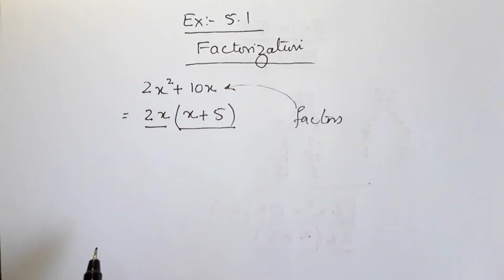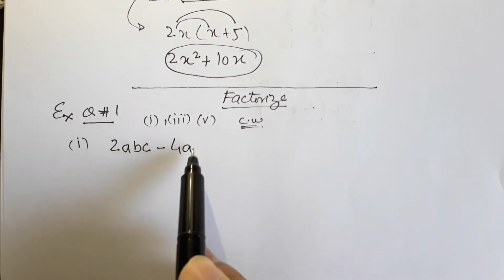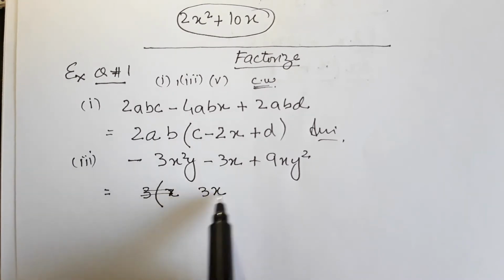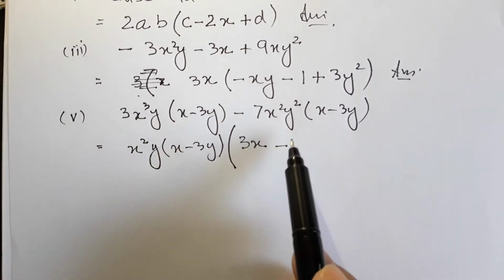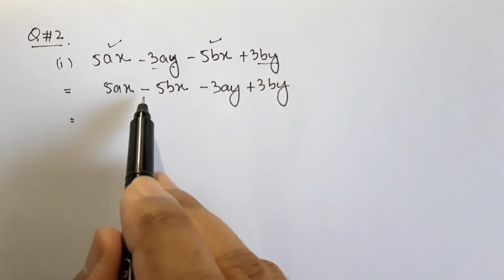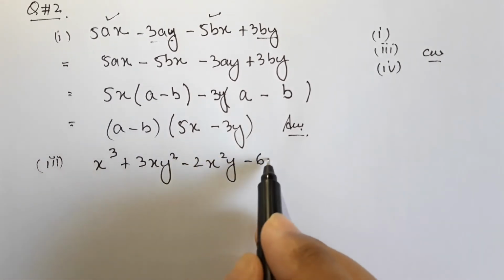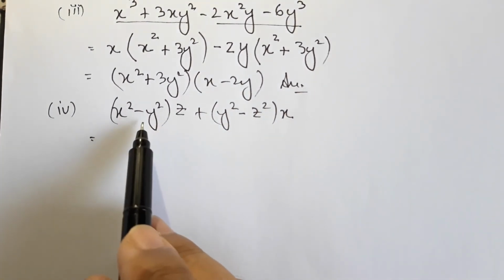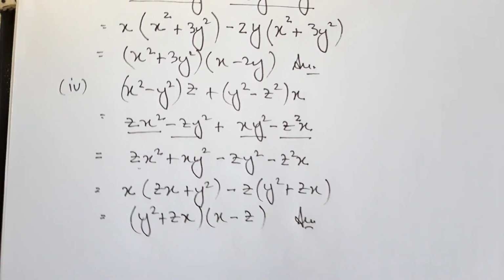Week # 5, 9th Mathematics, Ex # 5.1, Lect # 1, APS NMC BWP